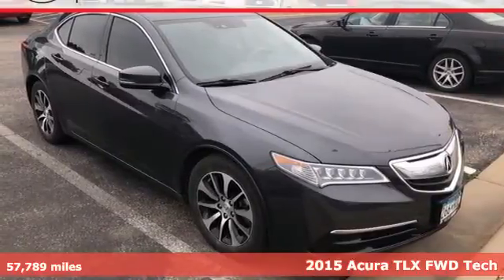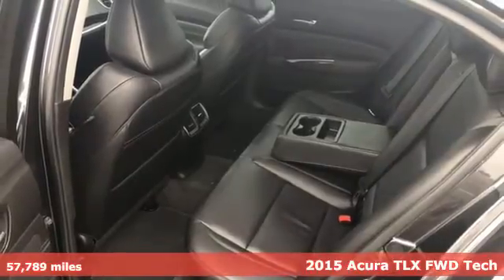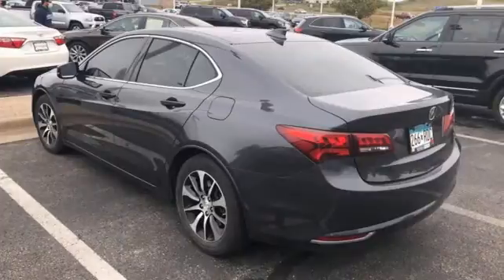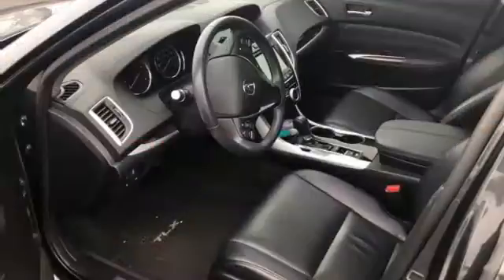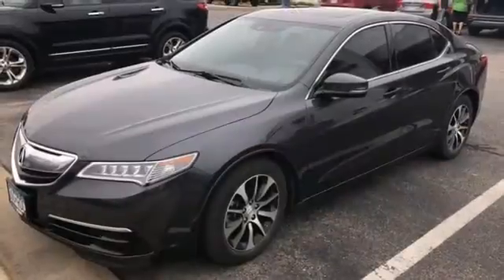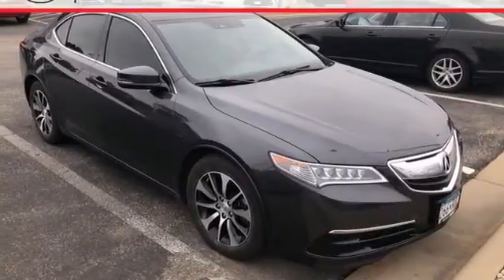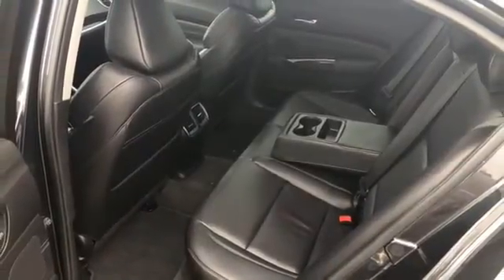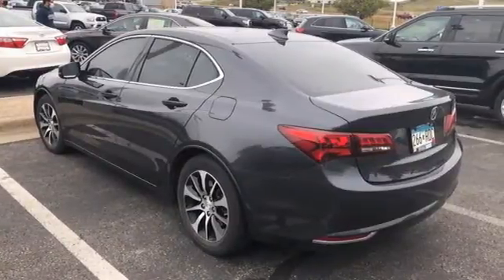Used 2015 Acura TLX Rochester, MN SA46450 - SOLD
Year: 2015
Make: Acura
Model: TLX
Trim: 2.4L
Engine: 2.4L DOHC 16V
Transmission: 8-Speed Dual-Clutch
Color: Black
Interior: Espresso
Mileage: 57789
Stock #: SA46450
VIN: 19UUB1F5XFA011435
Recent Arrival! *Heated Seats, Blind-Spot Monitors, Touchscreen Controls, Backup Camera, Bluetooth Hands Free, Local Trade, Leather Seats, Sunroof/Moonroof, Portable Audio Connection, Cruise Control, ABS brakes, Alloy wheels, Automatic temperature control, Electronic Stability Control, Front dual zone A/C, HVAC memory, Memory seat, Premium audio system: Acura/ELS Surround, Premium Milano Perforated Leather Trimmed Seats, Radio: Acura/ELS Studio Premium Audio System, Rain sensing wipers, Rear window defroster, Steering wheel mounted audio controls, Traction control. Clean CARFAX.brbrCrystal Black Pearl 2015 Acura TLX 2.4L w/Technology Package FWD 24/35 City/Highway MPGbrbrbrAwards:br * 2015 IIHS Top Safety Pick+ * 2015 KBB.com 10 Best Luxury Cars Under $35,000 * 2015 KBB.com Our 10 Favorite New-for-2015 CarsbrFor more information, Kelley Blue Book is a registered trademark of Kelley Blue Book Co., Inc.br*Insurance Institute for Highway Safety. We look forward to earning your business.

Address:
4365 Canal Place Southeast